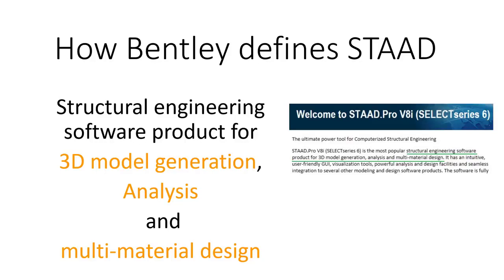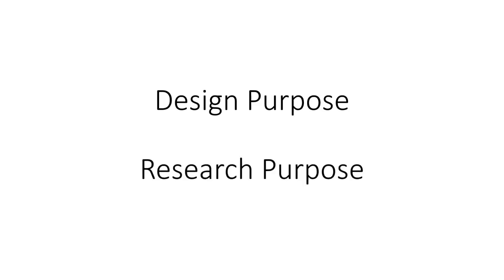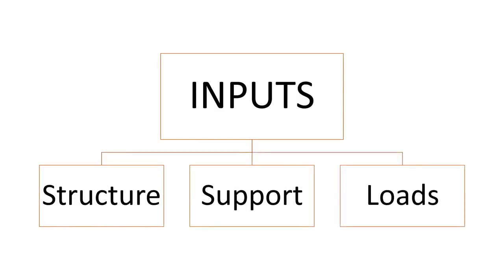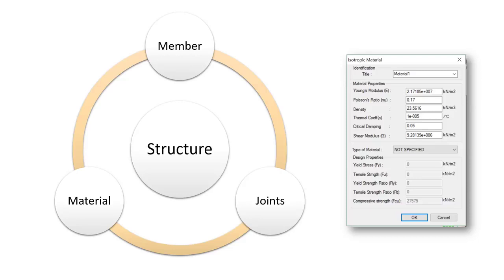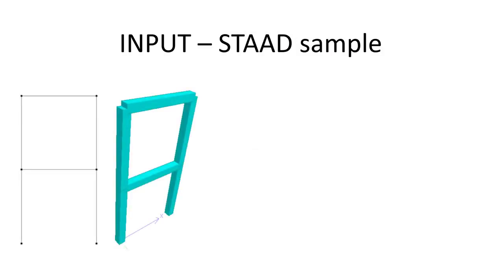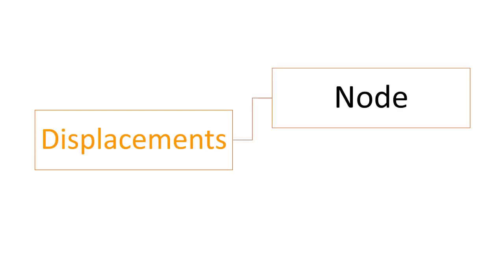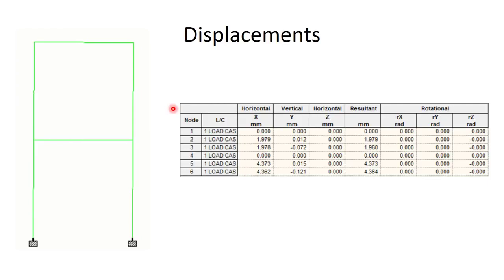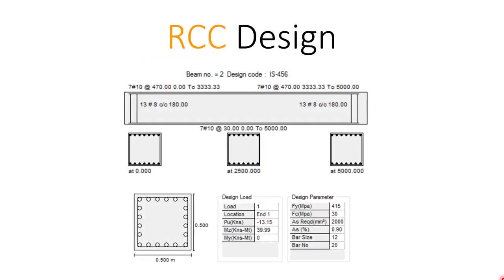Introduction to staad pro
Staadpro introduction
Civil engineer